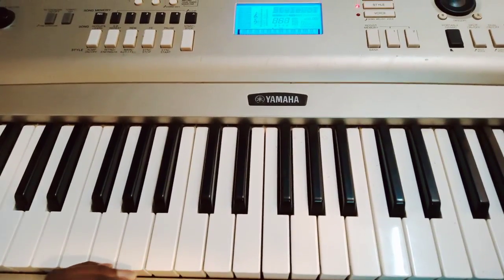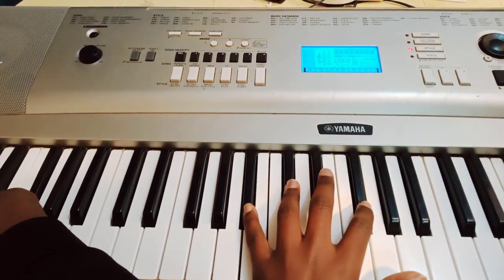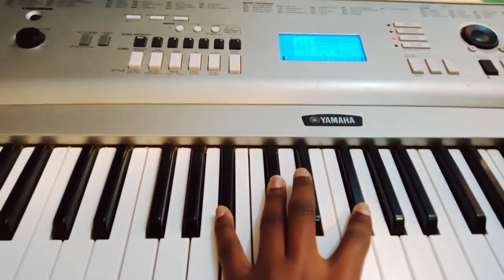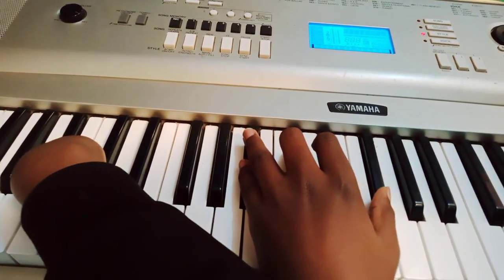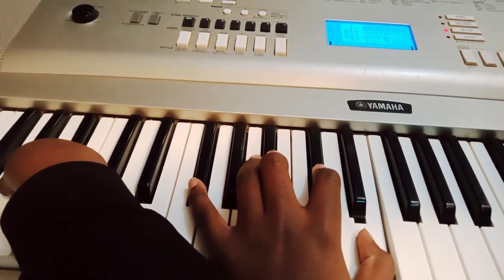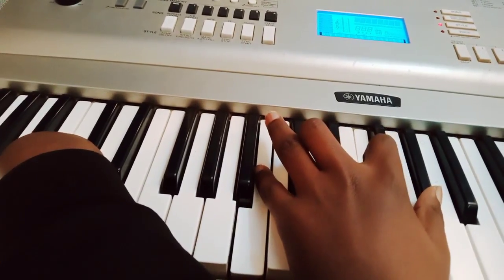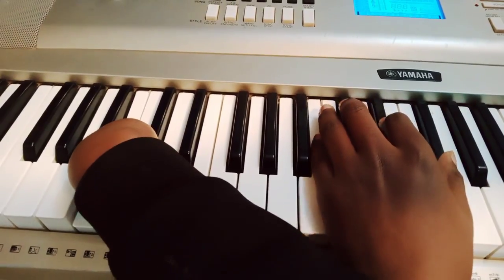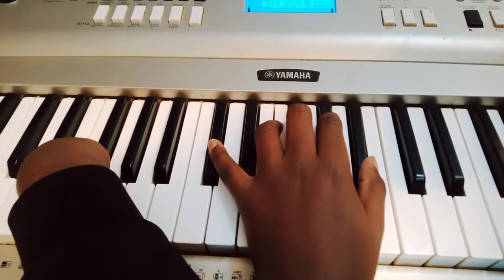waweza waweza waweza mwokozi piano tutorial by Jabez Mwangi